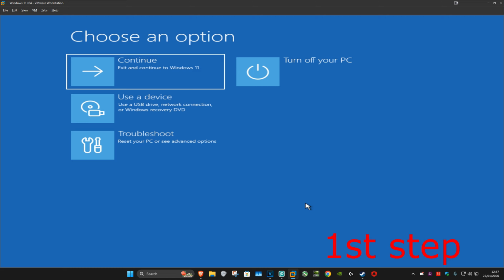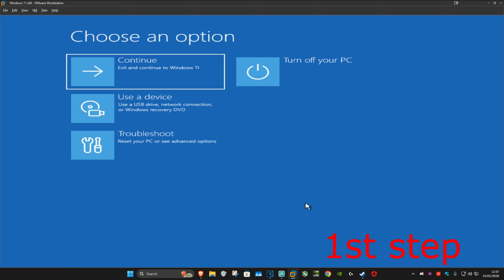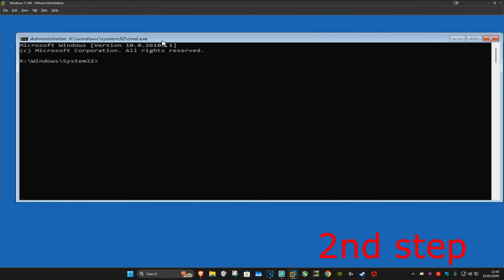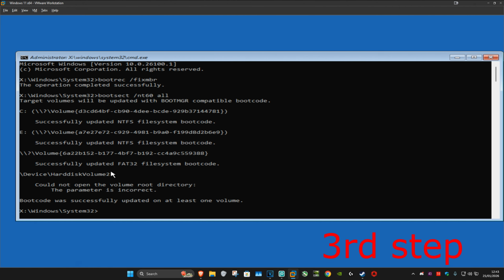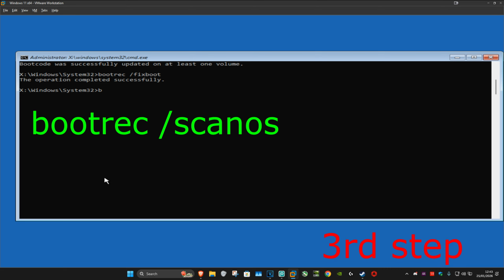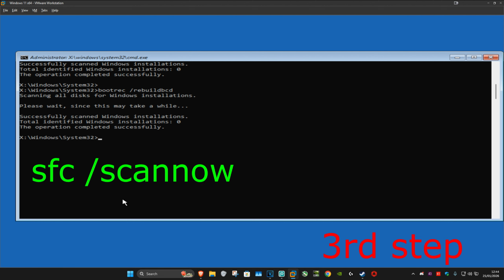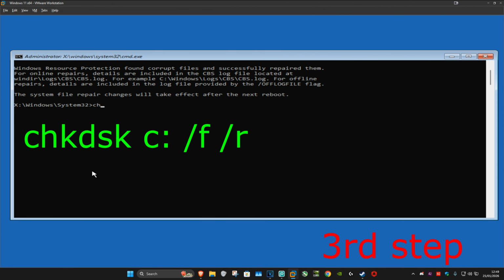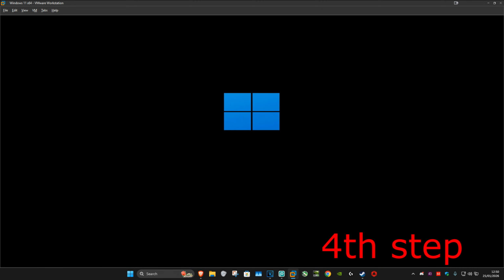How To Repair Windows 11 Using Command Prompt (Startup Issue Fixed)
In this tutorial, I’ll show you how to repair Windows 11 using Command Prompt. This method helps fix startup issues, corrupted system files, and boot problems preventing Windows from loading properly.

Issues addressed in this tutorial:
repair windows 11 using command prompt fix
how to fix startup issues windows 10 pc solution
run sfc and chkdsk to repair corrupted system files
windows 11 boot problem troubleshooting
command prompt repair for unbootable pc